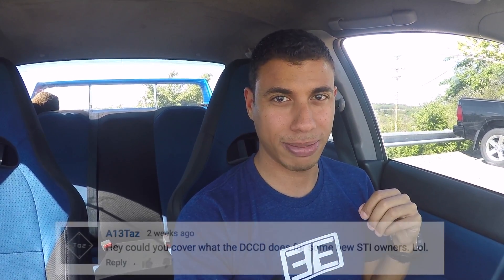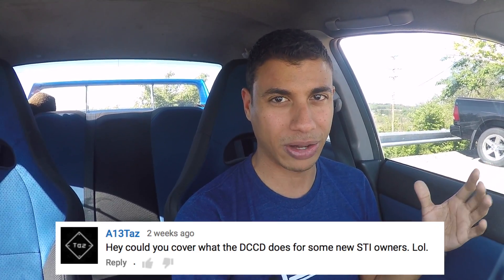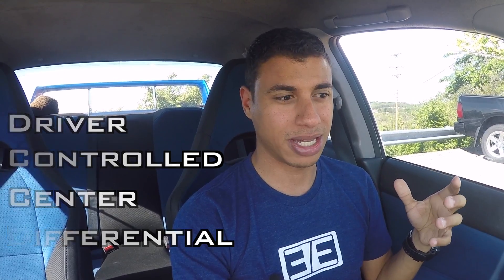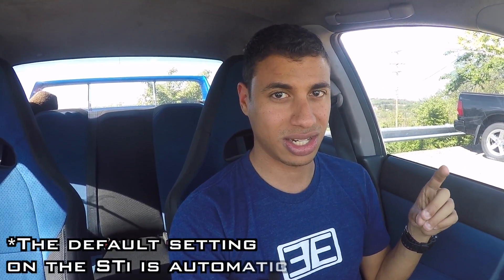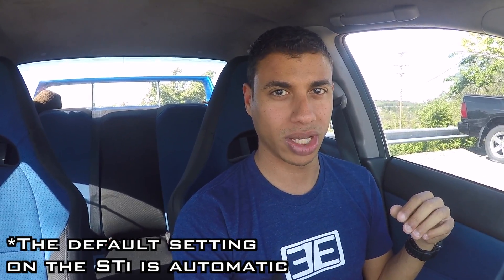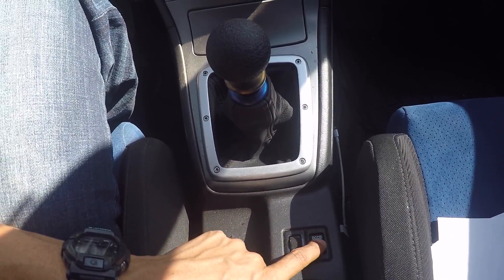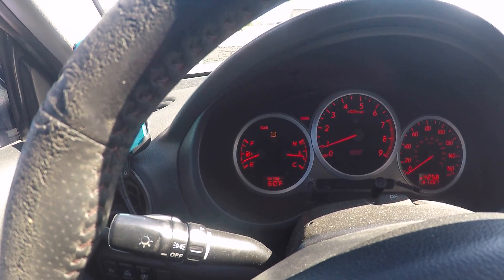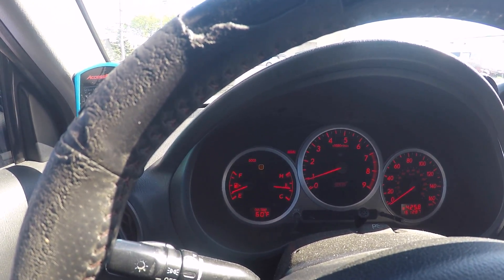Subaru STi DCCD System Explained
This is a quick, simplified explanation of the DCCD system found in the STi.

 🔵[GOALS]🔵
CHANNEL GOAL: To reach 10,000 subscribers by the end of 2017! (4,485 to go!)🙌🏻🙌🏻
INSTAGRAM GOAL: To reach 5,000 subscribers by July 2017! (3,309 to go!)🙌🏻🙌🏻
🔵[FOLLOW ME]🔵

►[Instagram] @hawkeyestiguy
►[Twitter] @hawkeyestiguy
🔴[WHEELWELL]🔴

Everything that is done to my STi is on my Wheelwell page! It’s free to create an account, & you can keep track of your own build as well!